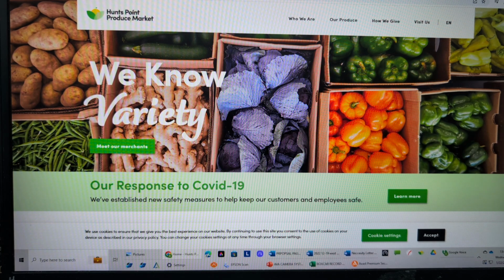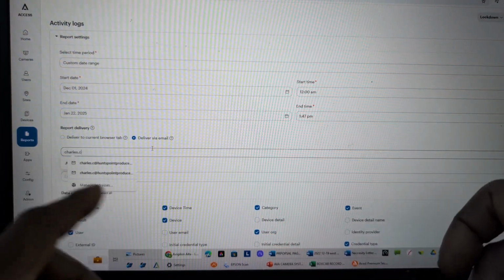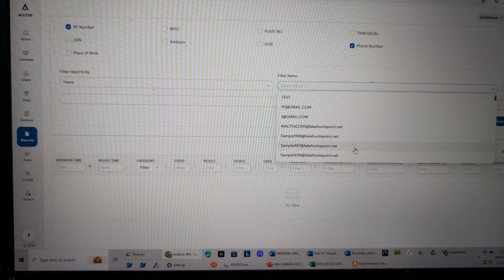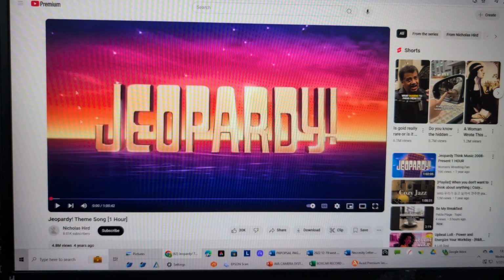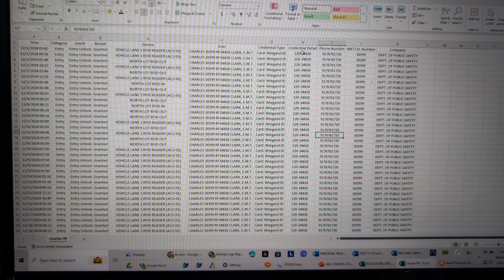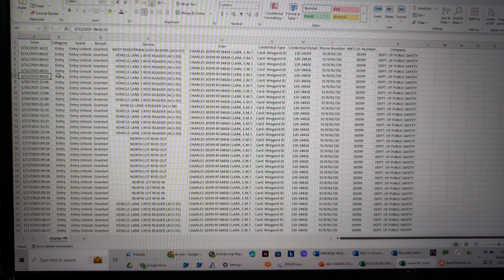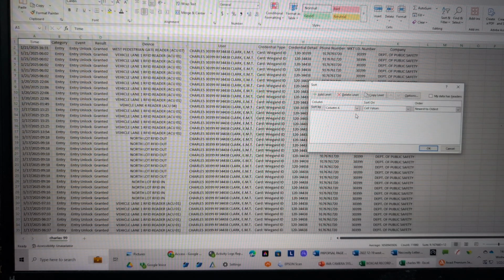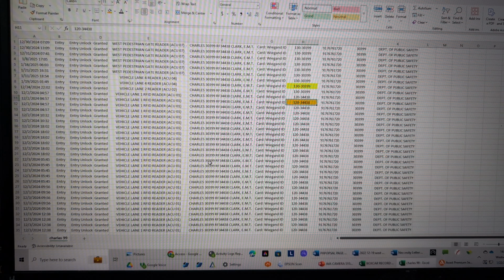Avigilon Alta Access Downloading ID card usage in Alta Open formerly OpenPath Hunts Point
Step by step description for administrators for downloading log activity for the day or for a person